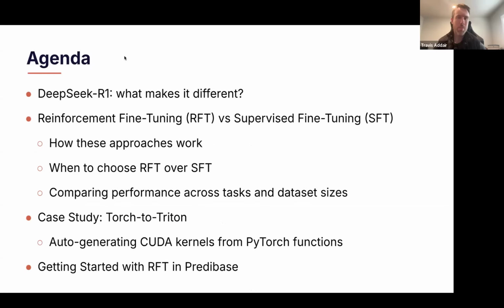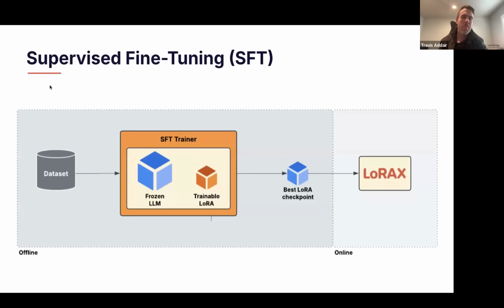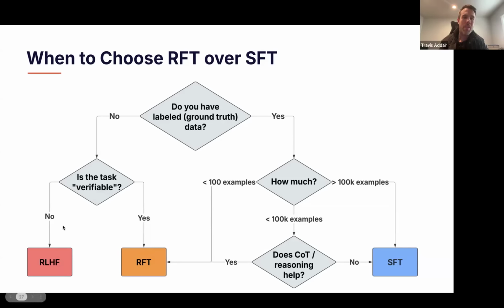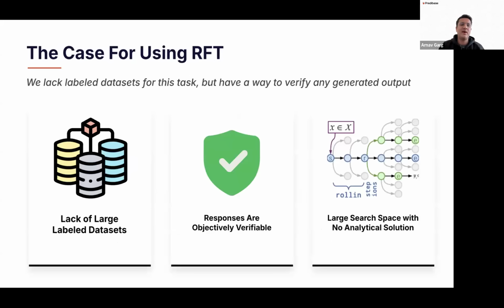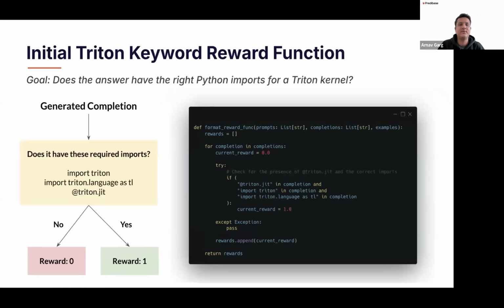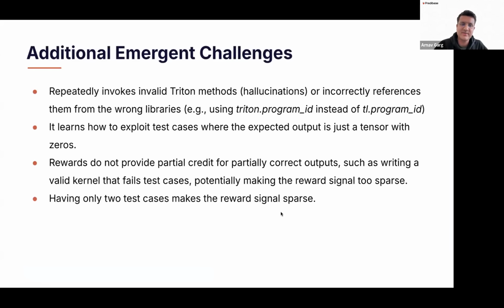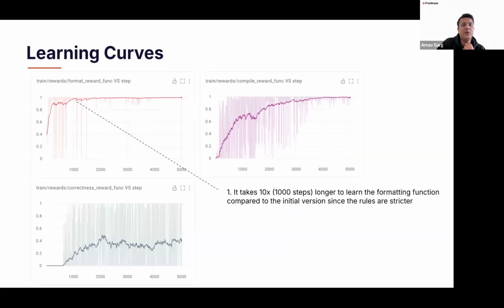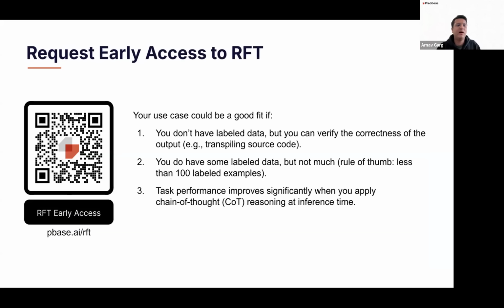Fine-Tuning DeepSeek-R1 Tutorial: Unlocking Reinforcement Learning for Smarter AI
The AI world is buzzing about DeepSeek-R1—the first open-source model to rival and even surpass top commercial LLMs. But one burning question remains: Can you fine-tune it? 🤔

In this exclusive webinar, we break down the latest techniques for fine-tuning DeepSeek-R1 distillations, unlocking new capabilities in reasoning-heavy tasks and domain-specific applications.

What You'll Learn:
✅ Practical tips on when to use RFT (and when to stick with SFT)
✅ Performance Benchmarks – Measuring the impact of fine-tuning on reasoning tasks
✅ A real world guide on using RFT to translate PyTorch code into optimized Triton kernels

This session is a must-watch for AI researchers, ML engineers, and developers looking to get the most out of DeepSeek’s reasoning power. Don't miss out! 🚀

00:00 Introduction
01:50 Agenda Overview
02:56 DeepSeek-R1: Why It’s a Breakthrough
04:48 DeepSeek's Multi-Model Approach
07:26 How DeepSeek Used Reinforcement Learning (GRPO)
09:14 Supervised Fine-Tuning (SFT) vs. Reinforcement Fine-Tuning (RFT)
12:19 When to Use SFT vs. RFT
20:00 Case Study: Auto-Generating CUDA Kernels from PyTorch
22:00 Data Preparation & Reward Function Design
32:00 Challenges & Reward Hacking Detection
41:00 Iterating on the Reward System for Better Learning
50:00 Training Results: Accuracy & Kernel Performance
54:00 Predibase’s Upcoming Reinforcement Fine-Tuning (RFT) Product
57:00 Q&A and Closing Remarks